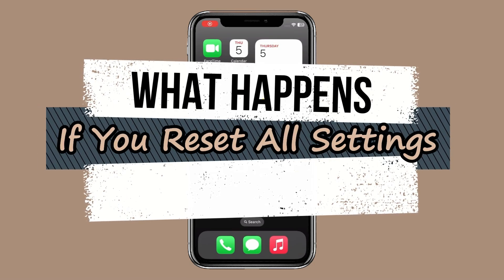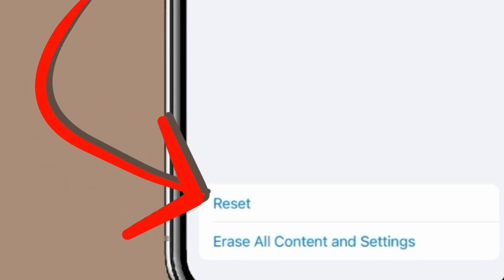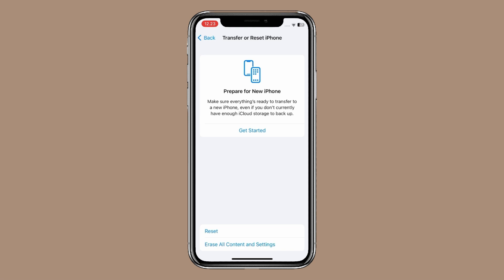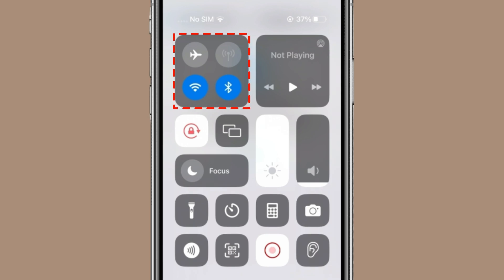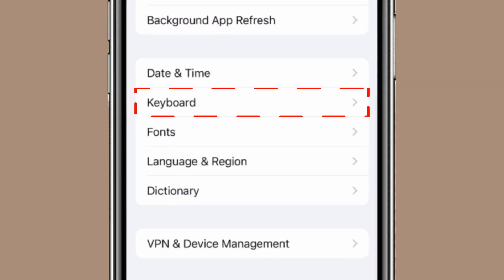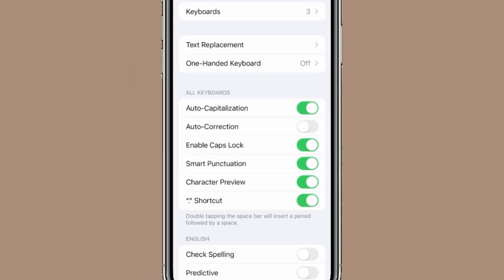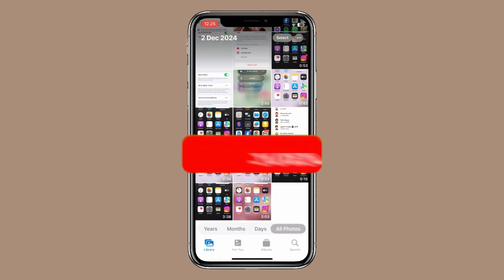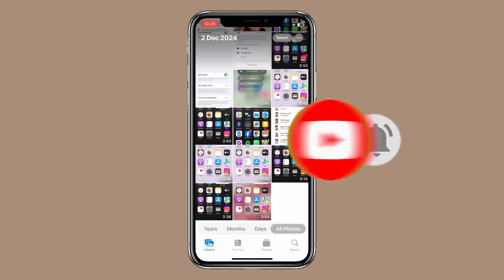What Happens if You Reset All Settings on iPhone ✅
HashTags
How do I reset my iPhone without losing everything
What happens if you reset all settings on iphone 13 pro max
Reset All settings iPhone
How to reset network settings on iPhone without losing everything
iPhone factory reset without password
Will resetting network settings delete anything
What does reset All settings do